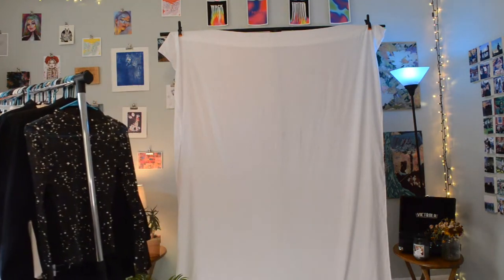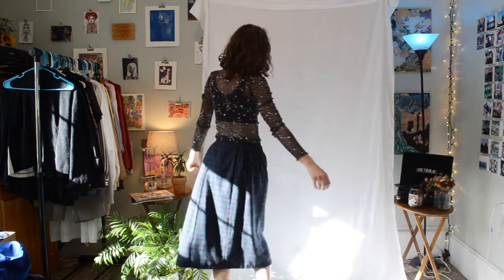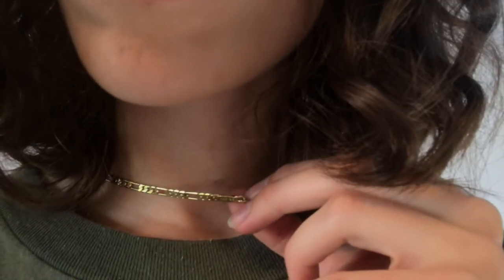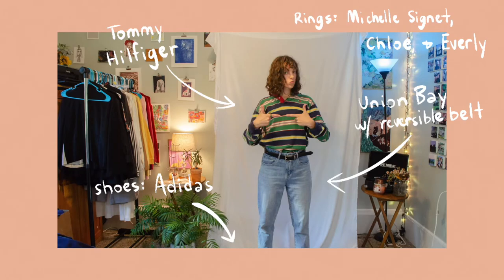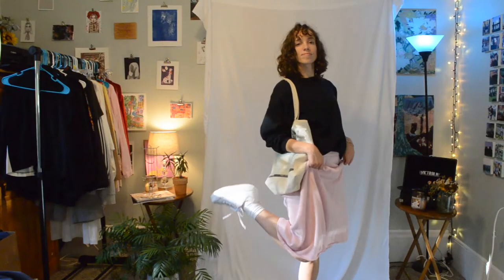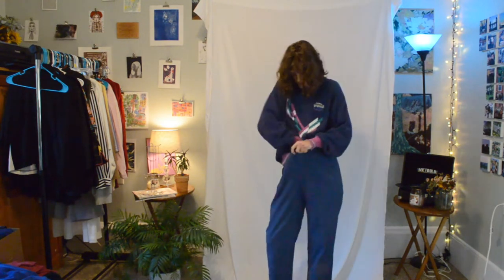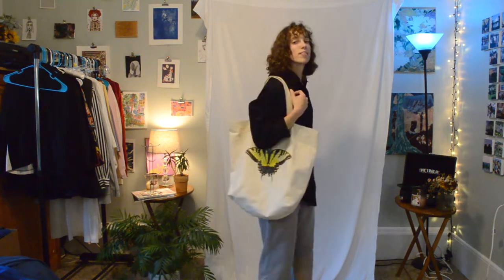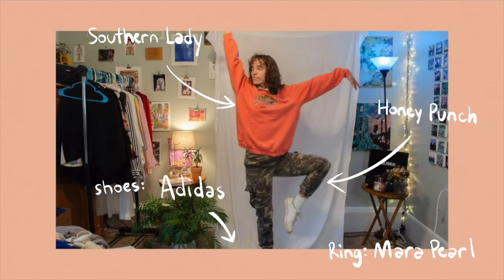11 THRIFTED fall outfits | Fall 2021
I know you will love them like I do :)

I'm very happy to be back with another OUTFIT video! .and least favorite?

Don't forget to give this video a like ♡

Feeling extra generous today? Give it a share too!

IN THIS VIDEO:

00:00 - a calming little intro
01:26 - the first outfit + an odd little dance party
02:11 - outfit 2: MY FAVORITE T-SHIRT
03:24 - outfit 3 includes the cutest, collared, sweater/shirt
04:07 - outfit 4...did someone say Tommy Hilfiger?
04:49 - outfit 5. a complete win and a stolen sweatshirt.
06:04 - outfit 6 is light and comfy goodness
06:39 - outfit 7: trial and error, and SCOTLAND, and bad french.
07:44 - outfit 8 is straight from down under. also another dance part ft. arm groovies
08:34 - outfit 9...did someone say OVERSIZED???
09:19 - outfit 10. like...chanel on the top?
10:17 - outfit 11! the grand finale: Grandma shirt.
10:49 - ALL THE OUTFITS
11:25 - see you next time 😘

My screenprinted shirts will be coming out very soon on darciedenton.com! The drop will be THIS FRIDAY at 10AM EST! Be there or be. not wearing one of my shirts 🥺

Also, the most recent merch I released from the Memorialize series is ART ZINES! They are so cool and printed from the completely handmade original! I put my whole heart into this series. Check out the last video I posted to see the zine-making process, and buy them

Salt Lamp - Jobii
Coniferous - Jobii
What Now - Golden Age Radio
Disque Magique - Dusty Decks
Your Touch - Particle House
Outro: “Cold as Ice” (Instrumental version) - Particle House